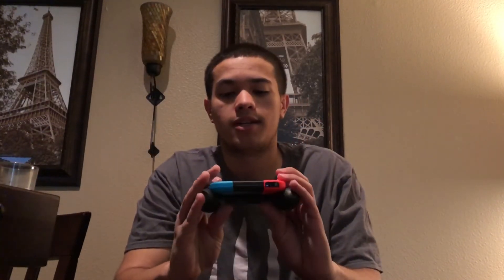The Duke is coming!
Coming back from the holidays, starting off with information regarding the new original Xbox controller coming this March!